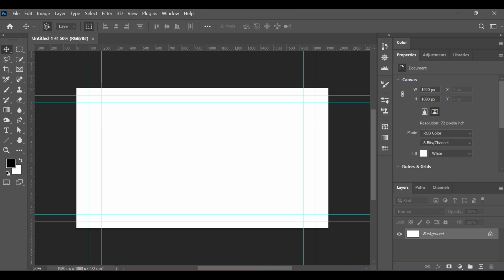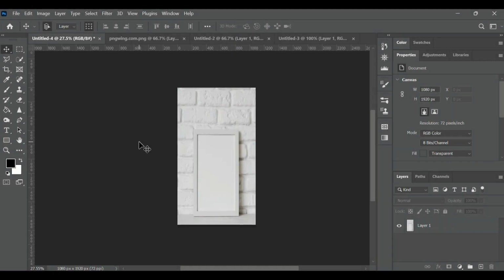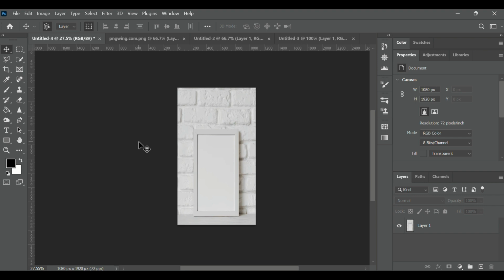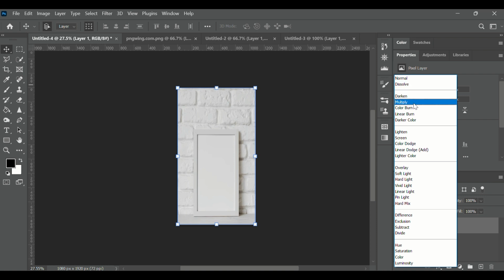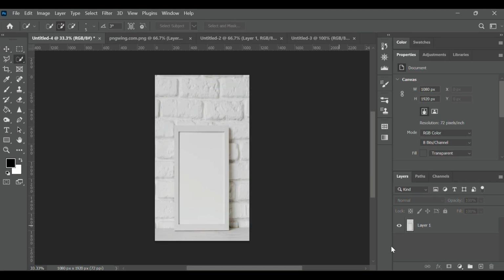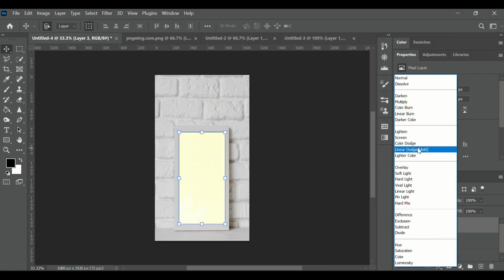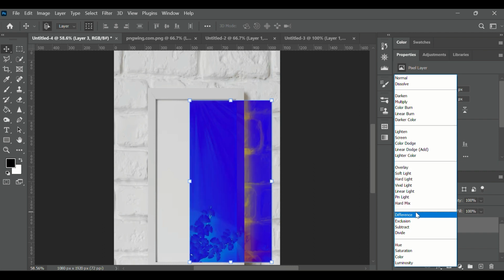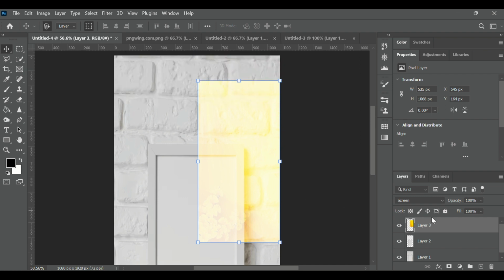Mastering Blending Modes: Exploring Photoshop Blending Modes Demystified! l Photoshop Tutorial 16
Welcome to Season Pickersz, your digital artistry haven! In this enlightening tutorial, we demystify the magic of Photoshop blending modes. 🎨 Discover how blending modes can transform your artwork with a single click. Join us on a journey into the realm of creative possibilities!